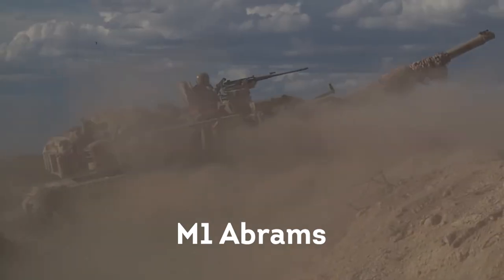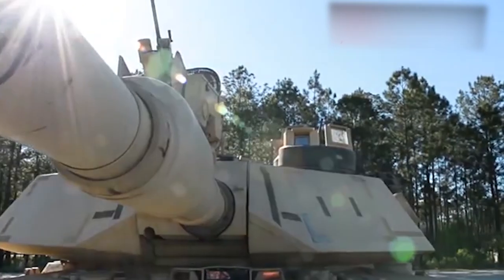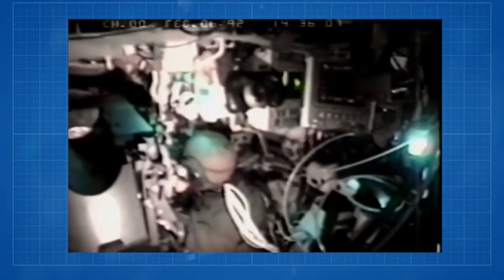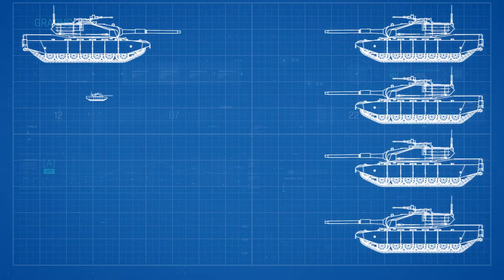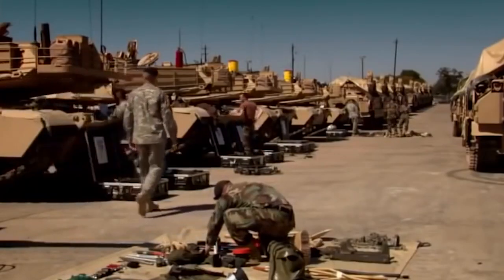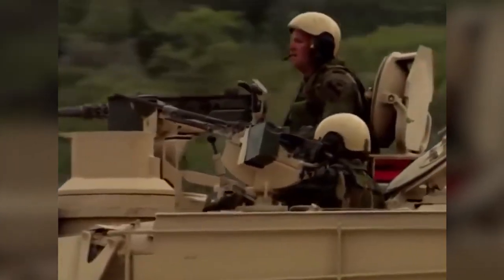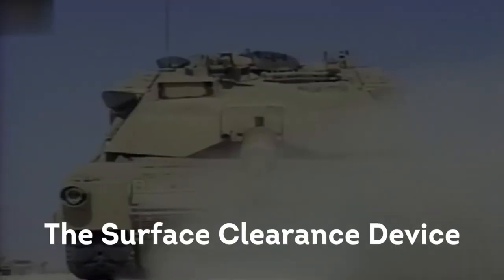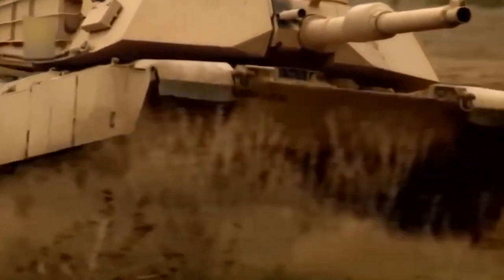Why America Using The M1 Abrams Tank?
What do you know about the M1 Abrams tank?